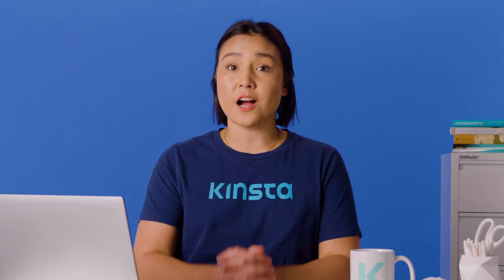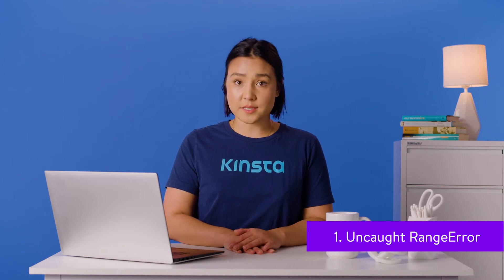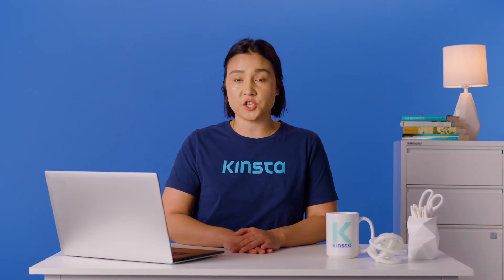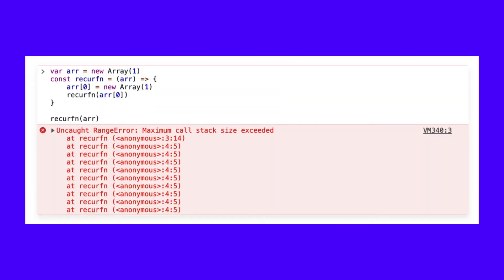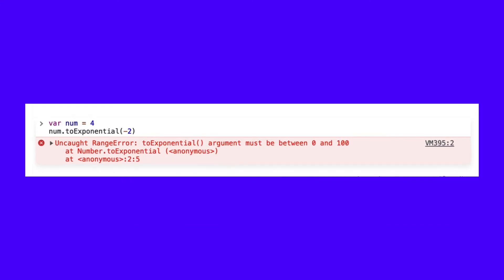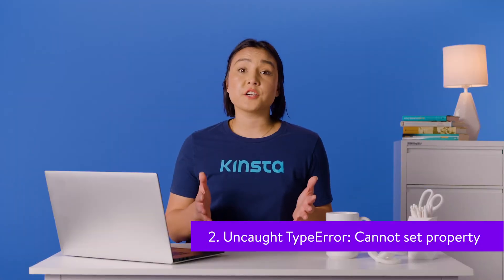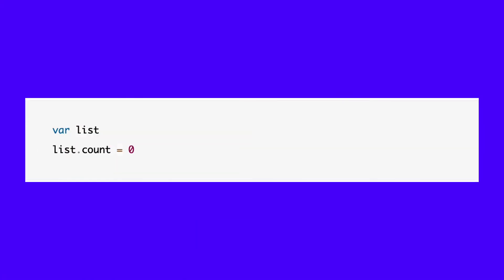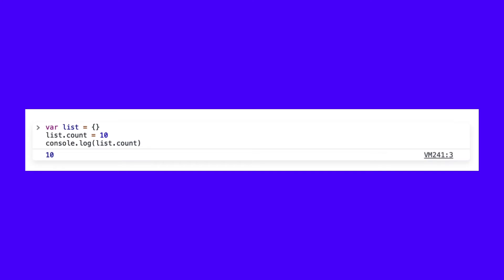10 Common JavaScript Errors (And What They Mean)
If you create an application, there are chances that you'll create bugs and other issues that lead to a JavaScript error. 😅 Learn how to handle them with help from this guide ⬆️

If you’re building a JavaScript application, there’s a high chance you’ll mess up with data types at one point or another. If not that, then you might end up replacing an undefined with a null or a triple equals operator (===) with a double equals operator (==), resulting in a JavaScript error.

It’s only human to make mistakes. This is why we will show you everything you need to know about handling errors in JavaScript.

In this video will guide you through what JavaScript errors are, and introduce you to the most common ones.

🕘Timestamps

0:00 Intro
1:05 What Are JavaScript Errors?
2:35 Errors vs Exceptions
2:59 Types of Errors in JavaScript
5:48 Creating Custom Error Types
6:55 Uncaught RangeError
7:28 Uncaught TypeError: Cannot set property
7:46 Uncaught TypeError: Cannot read property
9:02 TypeError: ‘undefined’ is not an object
9:23 TypeError: null is not an object
10:00 TypeError: Cannot read property ‘length’
10:30 TypeError: ‘undefined’ is not a function
11:20 ReferenceError: event is not defined
11:41 TypeError: Assignment to constant variable
12:30 (unknown): Script error

📚 Resources